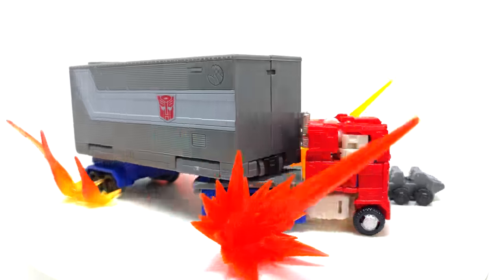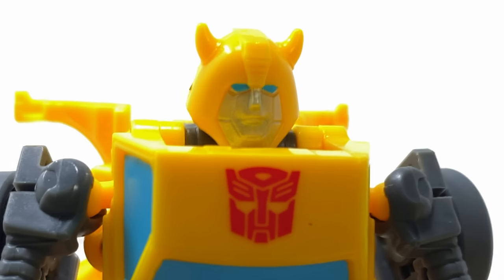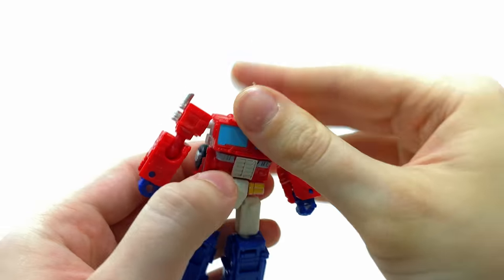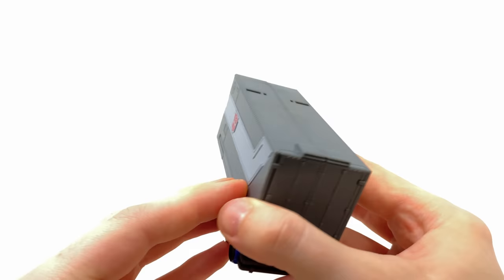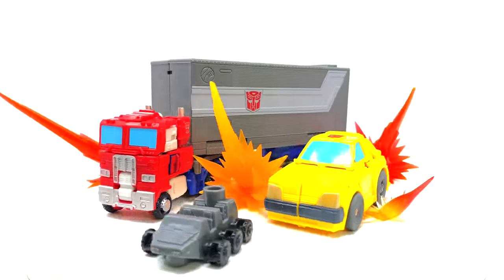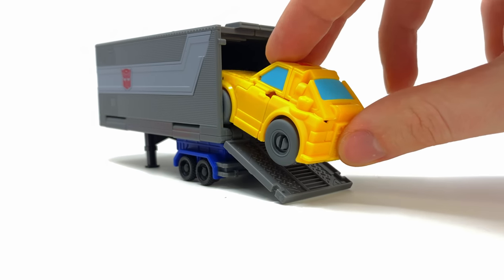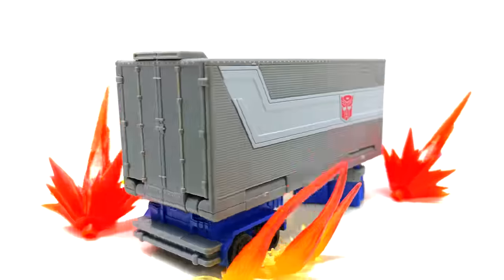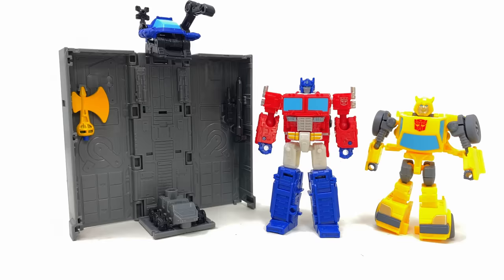Transformers LEGACY Evolution Core Class OPTIMUS PRIME & BUMBLEBEE Review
00:00 Gallery & Packaging
00:59 Bumblebee
03:28 Optimus Prime
06:14 Trailer & Accessories
08:31 Autobot Roller
09:28 Roll Out!
11:59 Comparisons
14:46 Final Thoughts